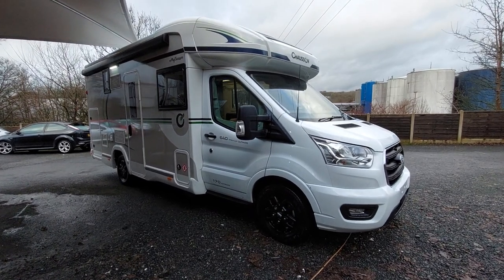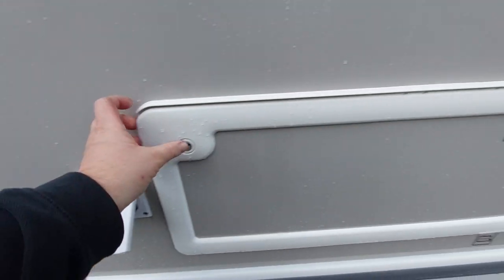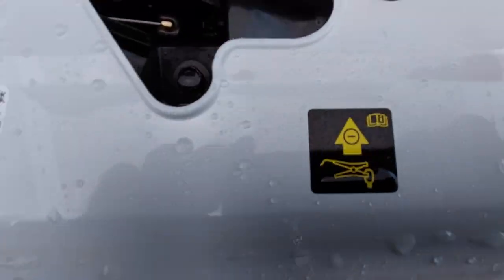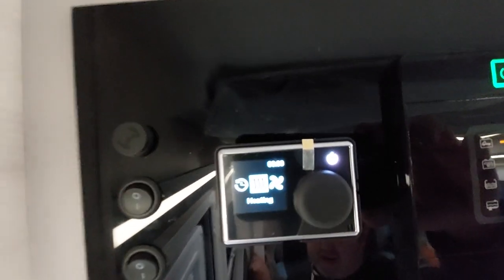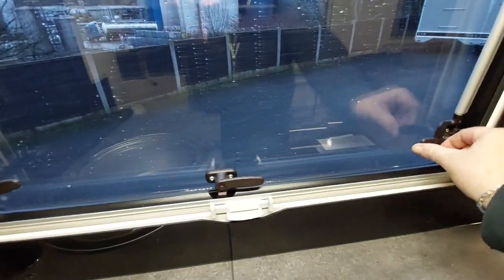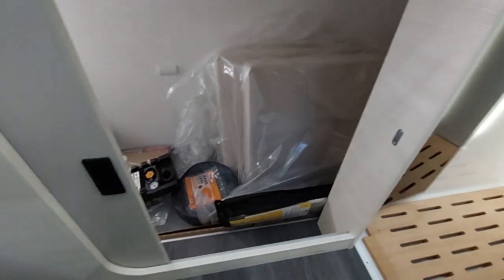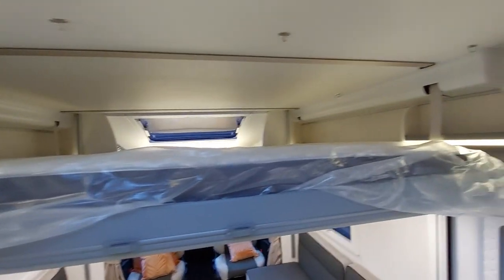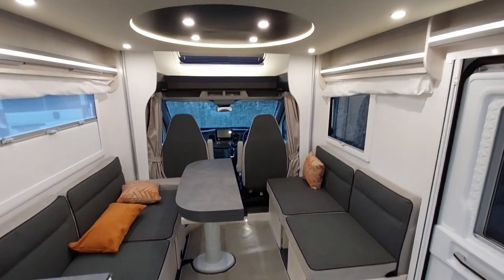2023-Chausson 640 Titanium Ultimate Instructional Video